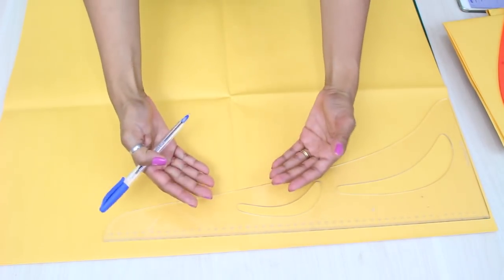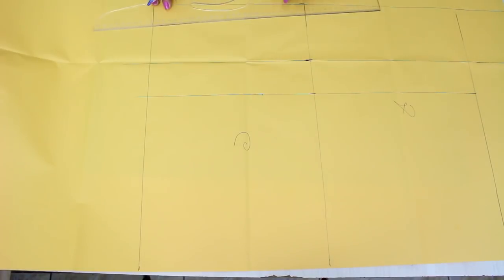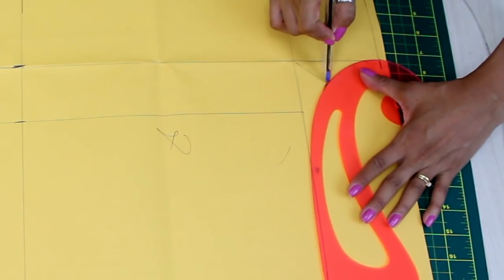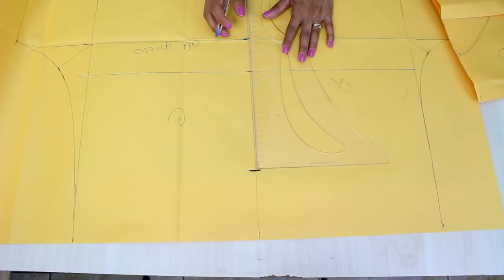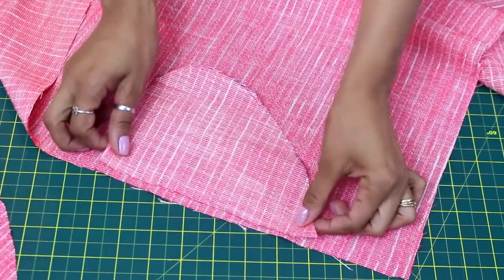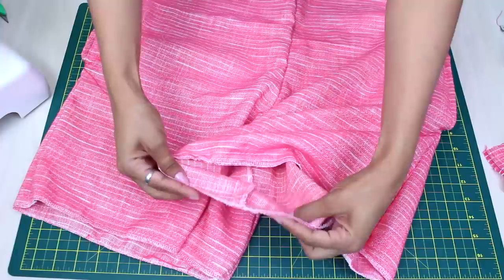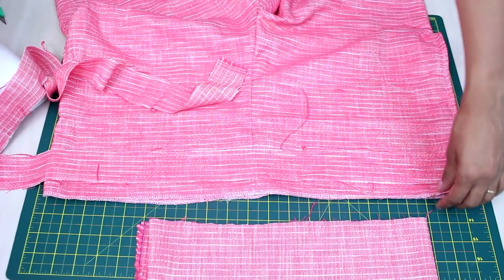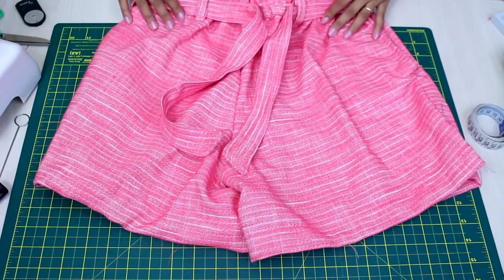SHORT LINDO E FÁCIL CLOCHARD! INICIANTE APENAS 3 MEDIDAS! Dayse Costa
Aprenda a fazer um short lindo clochard muito fácil para iniciante usando apenas 3 medidas!!  Nesse tutorial de modelagem e costura vou te dar dicas para fazer um igual ou uma calça. Um diy super fácil.
Fabricado em TWEED que chegou da loja METROPOLITAN FASHION.

EU NO BURDA NA TV NO PROGRAMA VIDA COM ARTE

Curtindo meu canal? Aqui ensino como fazer suas roupas com modelagem e costura em tutoriais passo a passo, DIY e tudo o que cerca o universo da moda e estilo.

PERGUNTAS FREQUENTES:

- CANON T5i

--Trilha Intro: "Welcome to Autumn"
Produção: Diego Sena